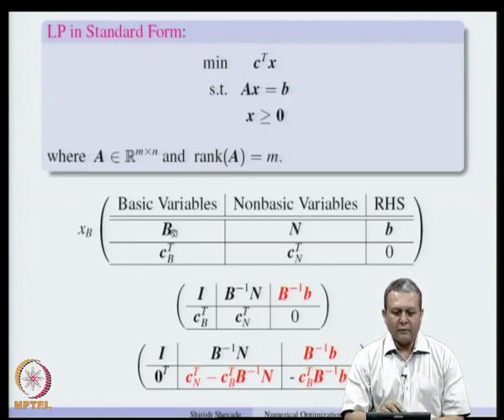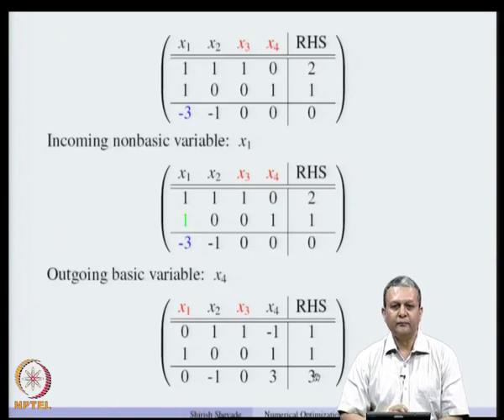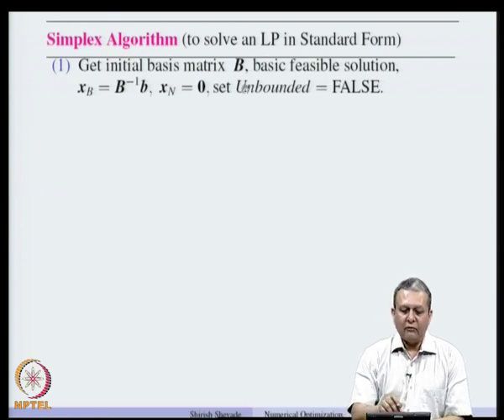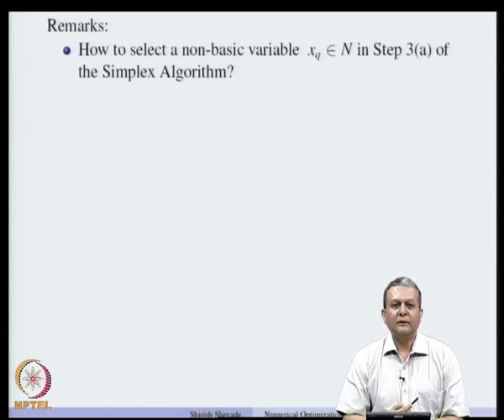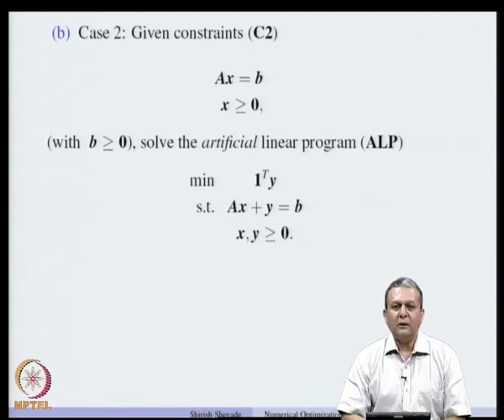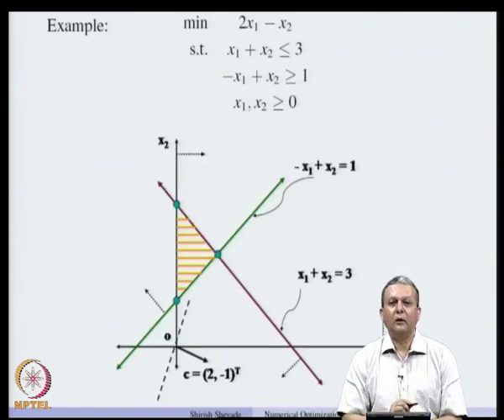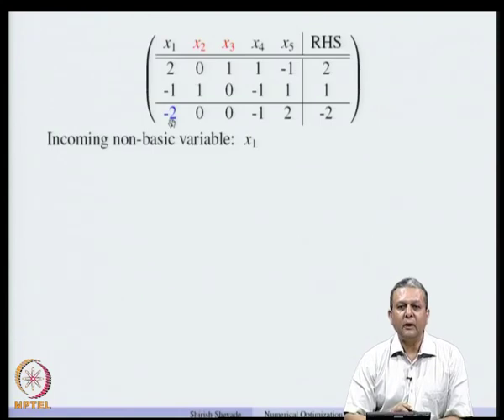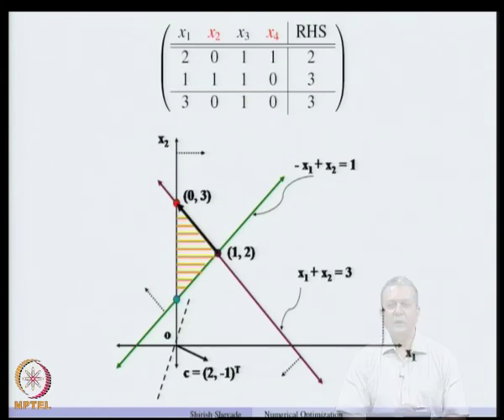Mod-09 Lec-34 Simplex Algorithm and Two-Phase Method